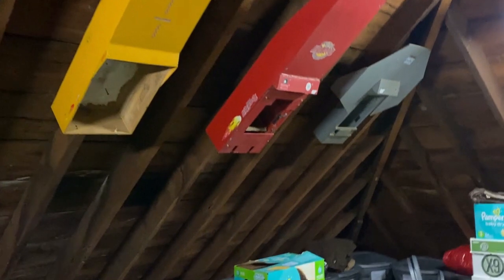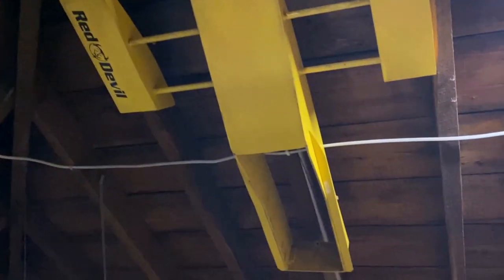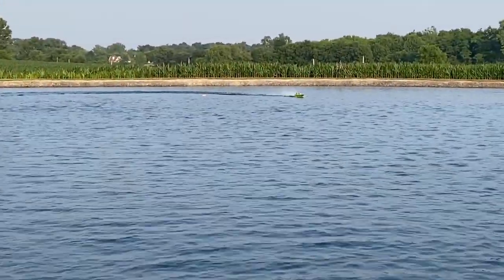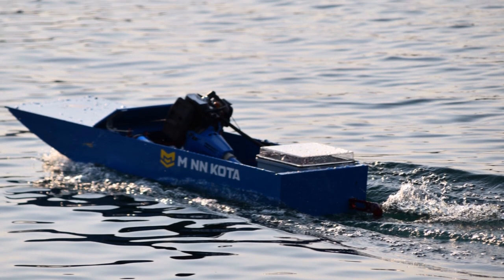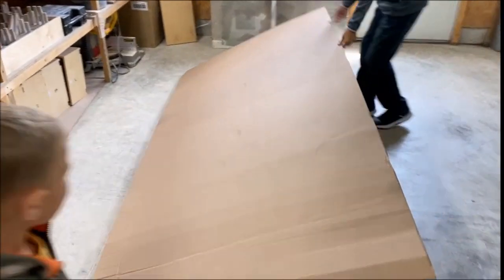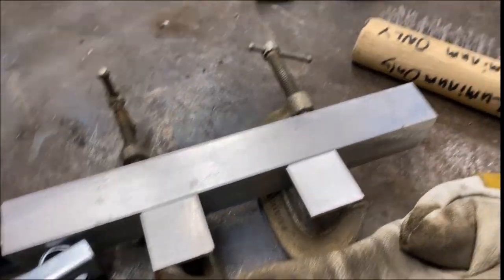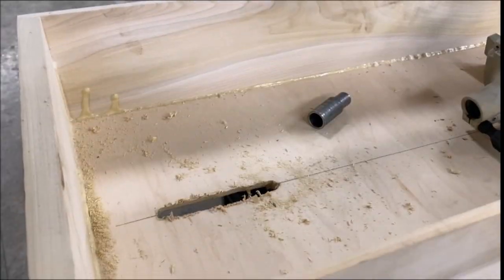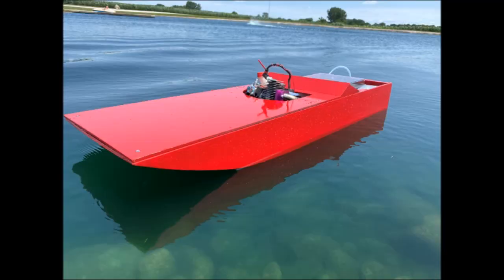RC Boat Racing and Crashes! -NASBOAT-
The National Association of String trimmer Boat Racing or NASBOAT for short, has held it's first official race, The Harris Creek Bragada! In this episode, the Clever Craftsman serves as host and sanctioning body to the newly born NASBOAT RC boat racing series. Watch along as the competitors put it all on the line in fierce competition to see who comes out on top with the trophy and bragging rights. If you like what you see, stick around for the end of the video to see how these boats are constructed. If you want to learn more, find our NASBOAT group on Facebook!

The rules for NASBOAT are simple. The boat must be a flat bottom, no V bottoms or tunnel hulls. We want to keep the construction simple so we can spend more time racing! The engine must have once been an air cooled string trimmer. This means no purpose bought RC boat engines. We want the cost to entry to be low and the playing field to be level. But we do encourage creativity! Experiment with drive lines and control surfaces, feel free to modify your engine or exhaust, we are all about learning and racing!